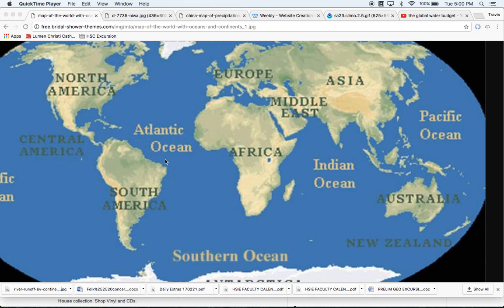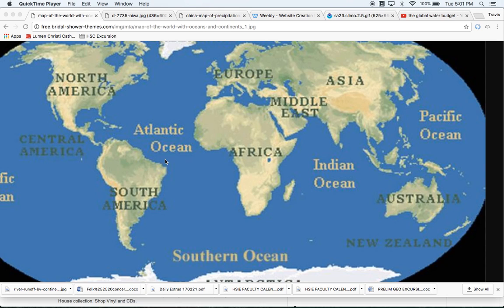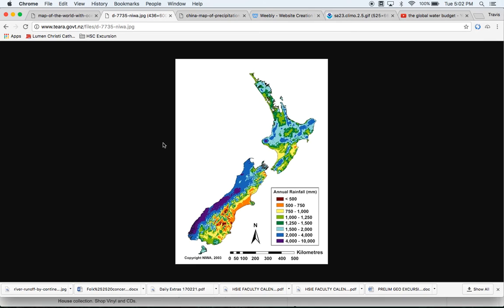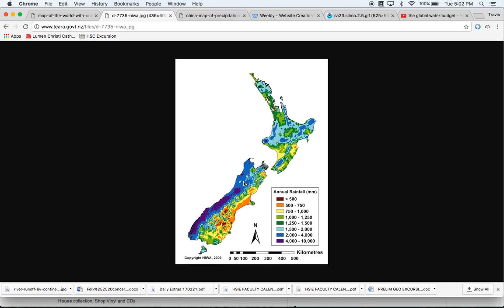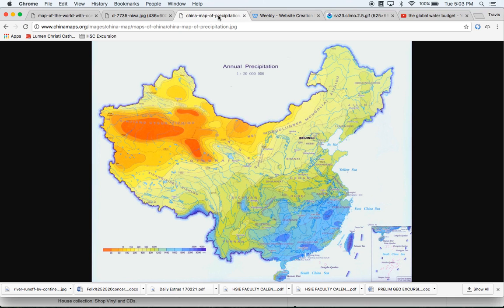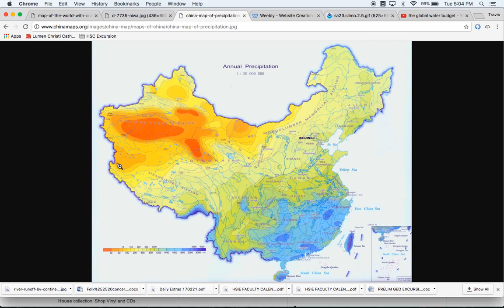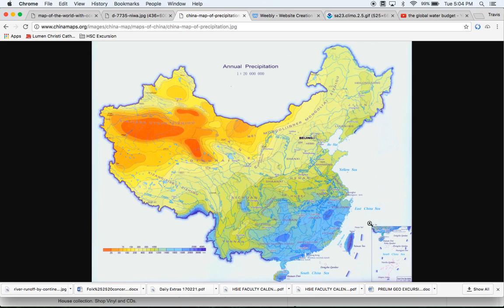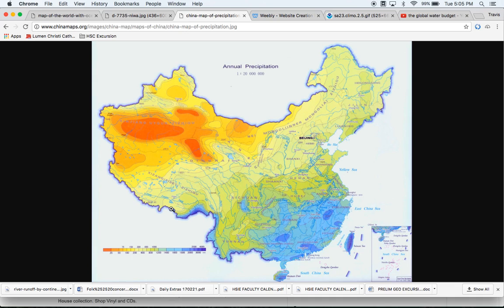Factors affecting the global distribution of water